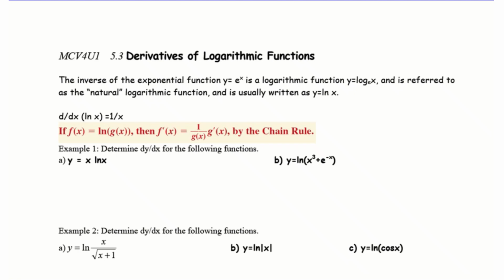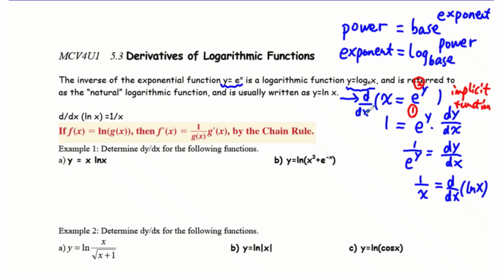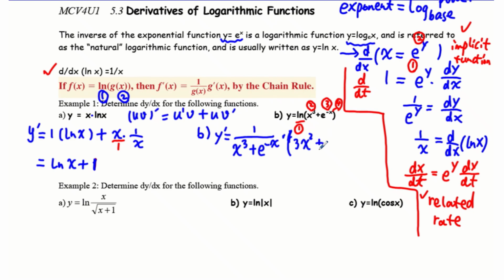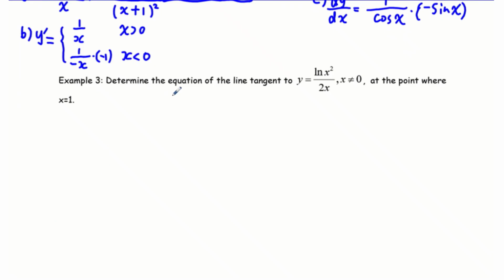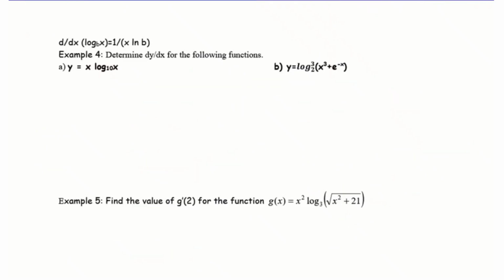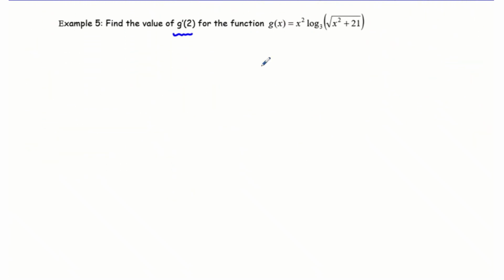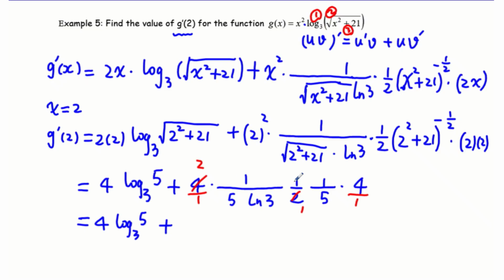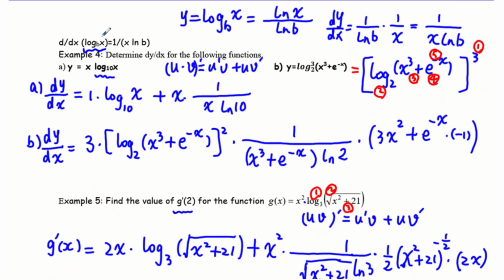MCV4U 5 3 Derivatives of Logrithmic Functions